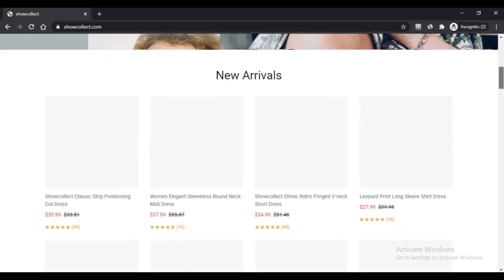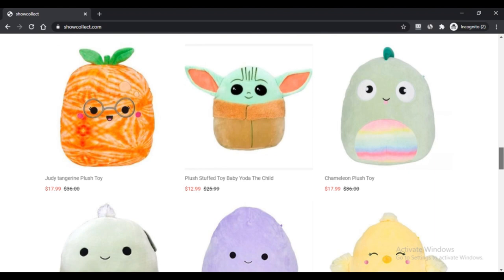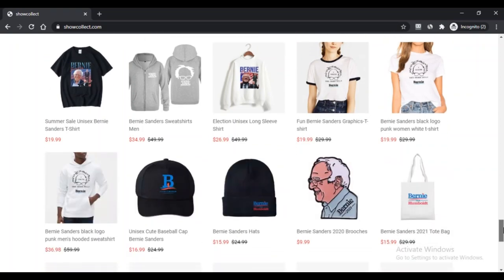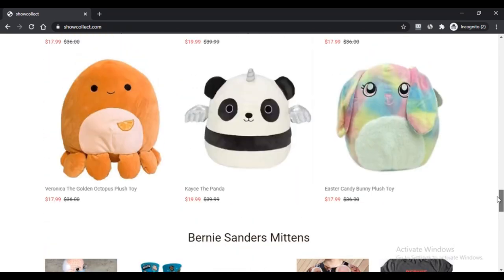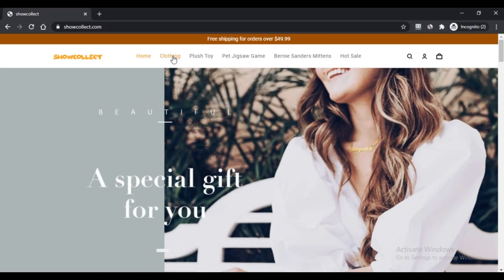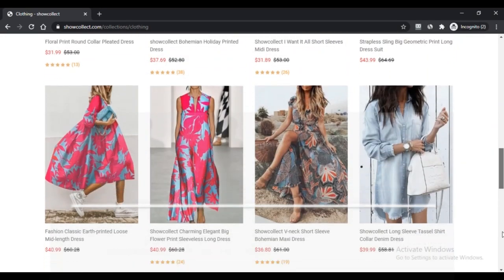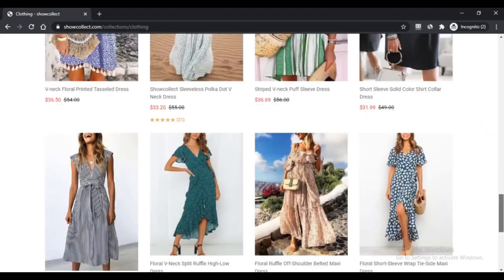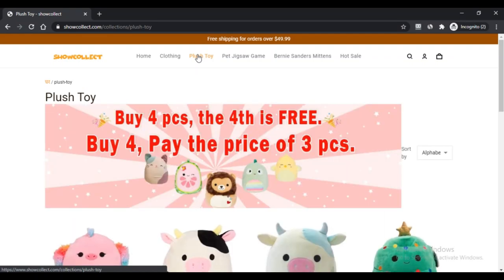show collect ! Showcollect Reviews ! Showcollect.com Know if is it SCAM or LEGIT ?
show collect ! Showcollect Reviews ! Showcollect.com Know if is it SCAM or LEGIT ? ! Show collect Reviews

Showcollect.com is the online store that oversees different things like attire, enhancements, family necessities, toys, games, face covers, greatness things, clinical benefits, etc The store is set up on 4 January 2021 in the United Kingdom.

In addition, you can get everything on Showcollect.com that you can't consider as the store passes on a wide extent of different things on it. As per the about us page, it maintains to give you custom things to help you express your insights. We should examine this store in these Showcollect.com Reviews.